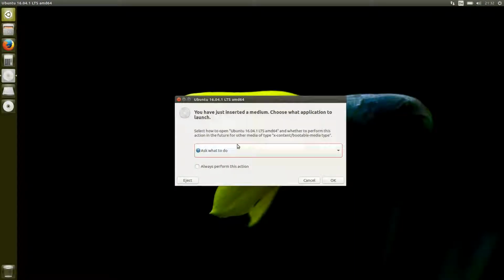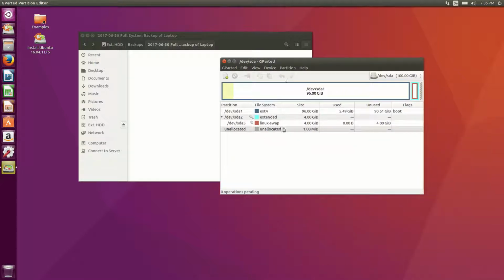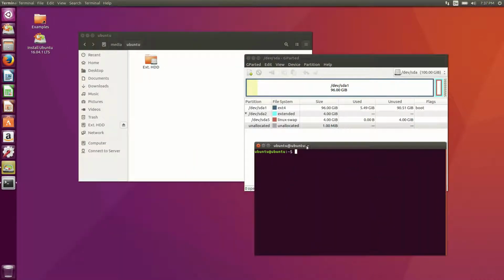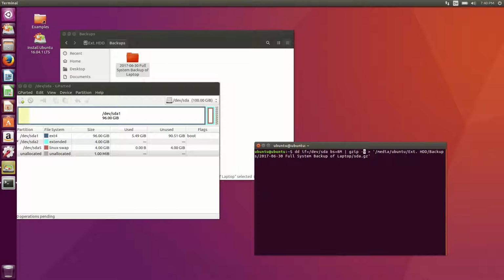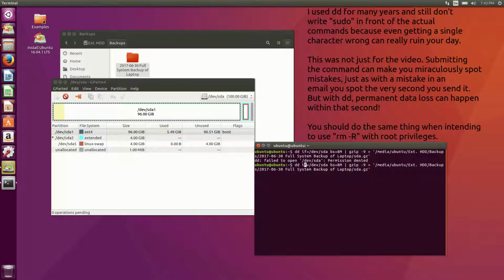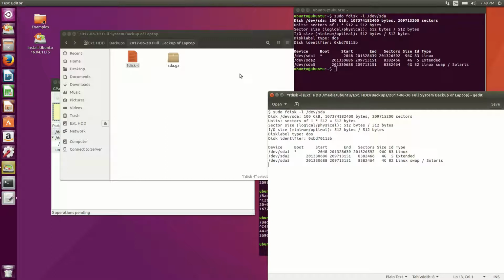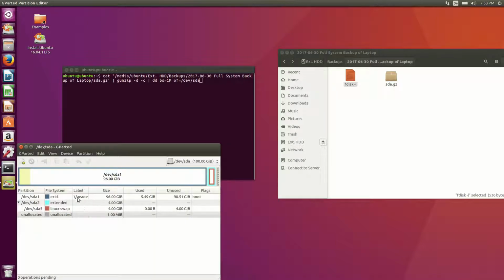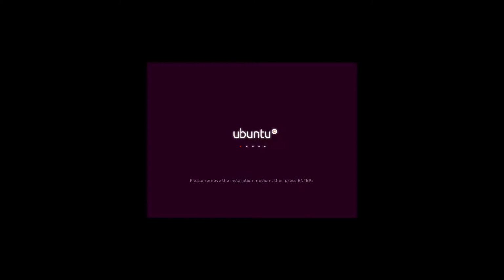How to Back Up and Recover Your Entire Hard Drive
I show you how to back and recover your entire hard drive using the dd command on Unix-like systems.